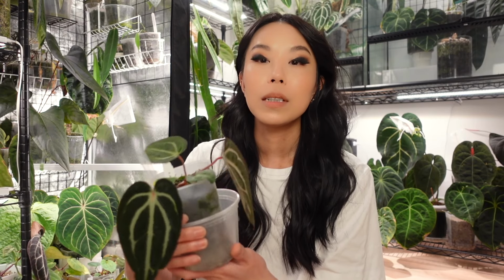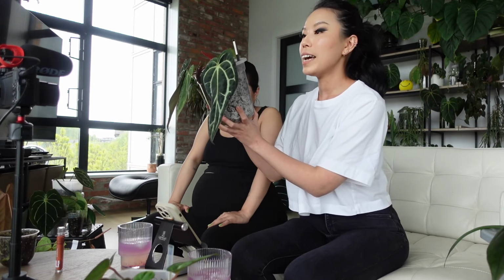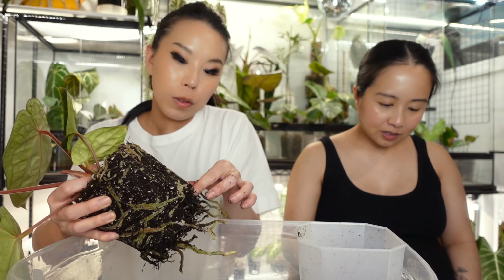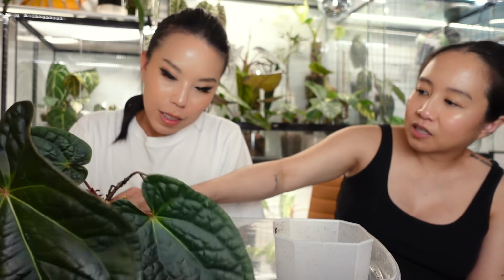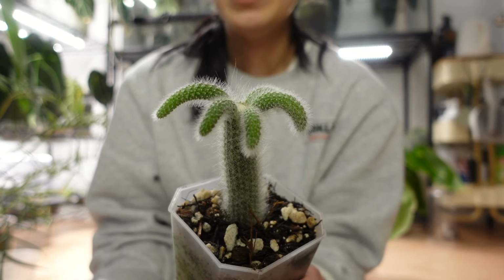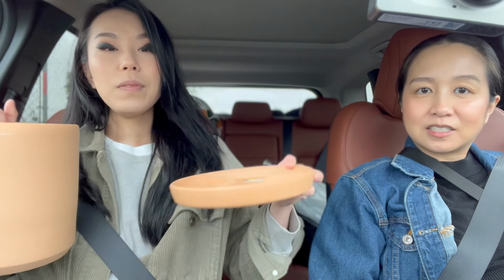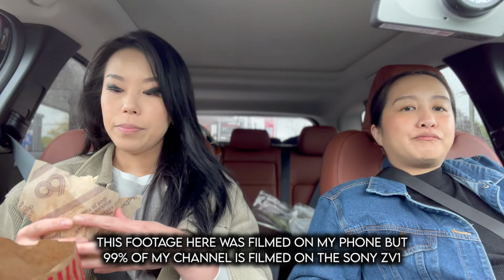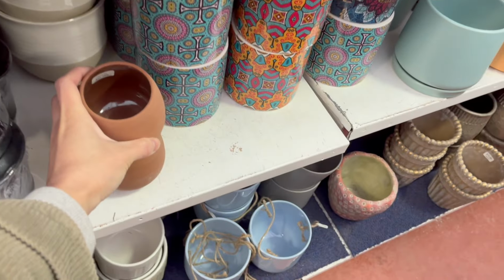3 days of plant things 🖤 live stream BTS, repot & chat, ecuagenera popup, garden centre shopping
I had such an exhausting yet fun week full of planty things! @unplantparenthood and I did our first ever live on the Palm Street app (formerly known as PlantStory) which was incredibly nerve wracking but also such an amazing experience to see so many people show up 🥹 we did some anthurium repotting and chopping in her plant room, I show you a little wishlist plant acquisition, and then spend the last day visiting our friends at Vandula Farms for the Ecuagenera pop up and visited another local garden centre for plant and plant pot shopping 🖤

LAVENDER LEMONADE RECIPE
Ingredients:
Lemon juice 1 cup / 250g
Water 1 cup / 250g
Sugar 1 cup / 200g
Lavender 2 tbsp
Butterfly pea flower powder 1 tsp (optional)

1. In a small sauce pan, add water, sugar, and lavender. Bring to a simmer while mixing; once almost boiling, turn off heat and let syrup cool down to room temperature before straining
2. To make lemonade concentrate, combine 250g lemon juice with 250g lavender syrup
3. OPTIONAL: in a separate container, mix 1 tsp butterfly pea flower powder with a splash (~1-2 tsp) of warm or hot water until all of the powder has dissolved
4. Drink building: in a glass with ice, add a ratio of 1:2 lemonade concentrate to water. E.g. for 200g of lemonade concentrate, add 400g of water. Mix. Top with a splash of butterfly pea solution to desired intensity of purple colour. Enjoy!

**you'll have lavender syrup left over after making this recipe because I didn't bother calculating a recipe that perfectly matches the syrup usage to the lemon juice because I sometimes use gravimetric measurements and sometimes volumetric but the important thing is now you have lavender syrup

Butterfly pea flower powder (Canada)
Lemon juicer (Canada)
Tree fern fibre (Canada)
Great White Mycorrhizal Inoculant (USA)
Great White Mycorrhizal Inoculant (Canada)

Barrina T5 2ft yellow (CANADA)
Barrina T5 2ft yellow (USA)